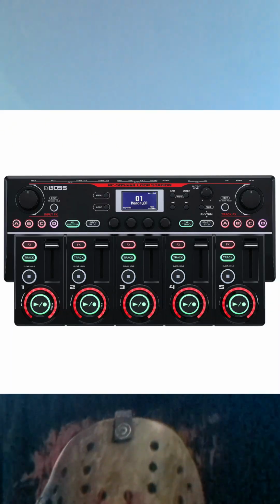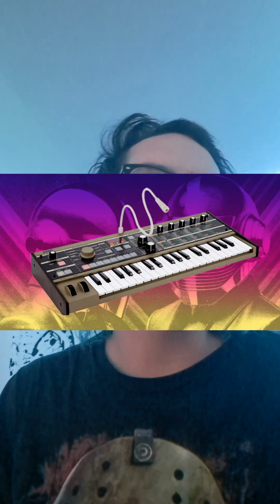vocal modulation and synthesis of modern music (idea)